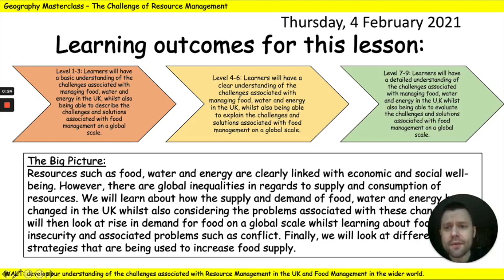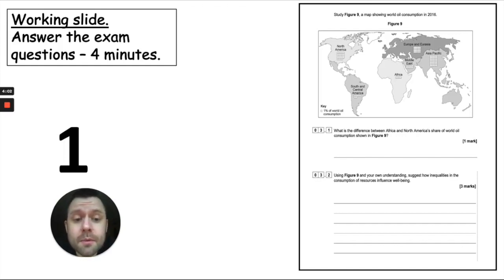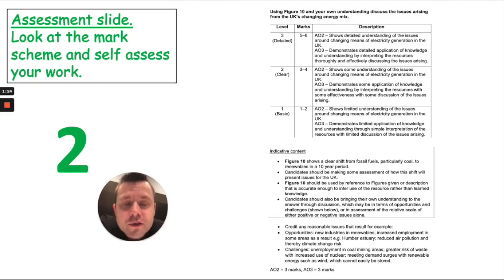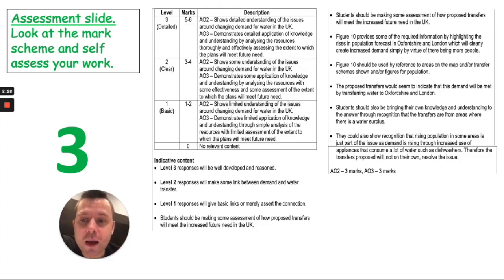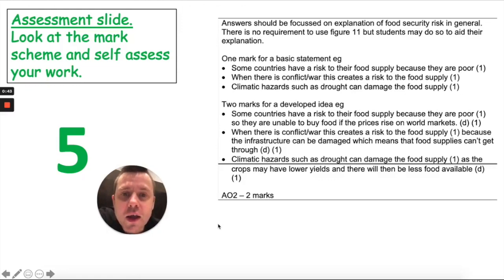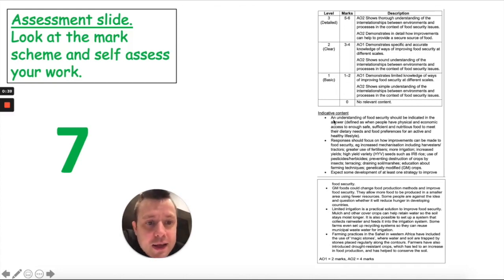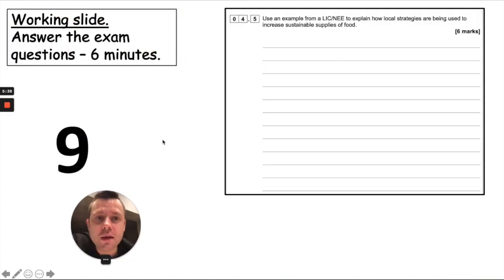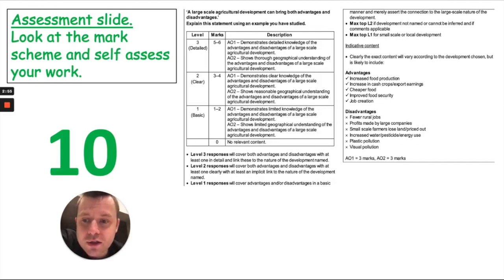Masterclass The Challenge of Resource Management - OMG Revision - GCSE Geography 9-1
This video gives you the opportunity to learn, revise, answer exam questions and use mark schemes to asses yourselves. The video is for the GCSE Geography topic called The Challenge of Resource Management. We look at the global distribution of resources more generally before looking at supply, demand and management of water, energy and food in the UK. After this, we move onto Food Management on a global scale, learning about the issues associated with global food supply, access to food and ways to improve food security on both a local and a large scale. Follow the video and listen carefully to the instructions. Also feel free to pause and rewind the video if you miss anything or need to develop your understanding.